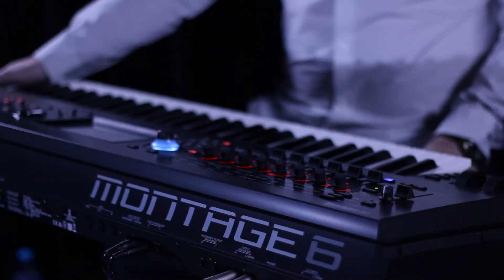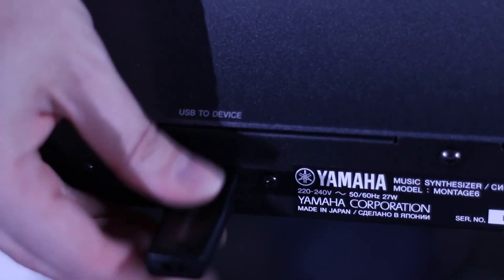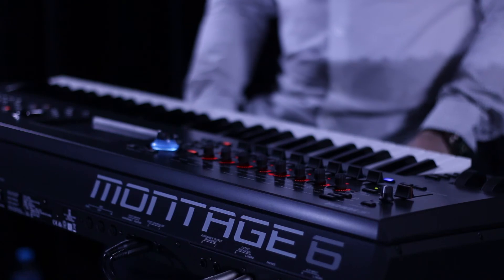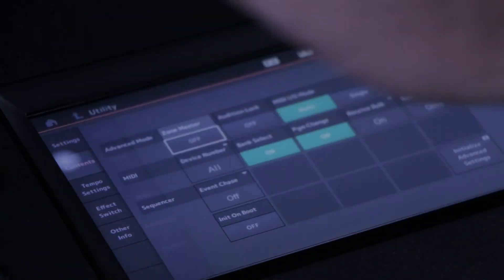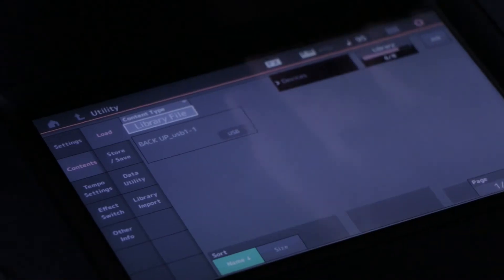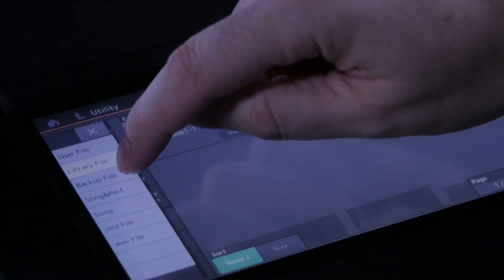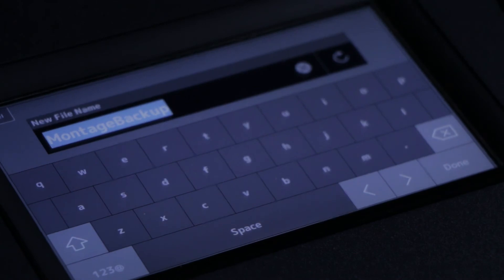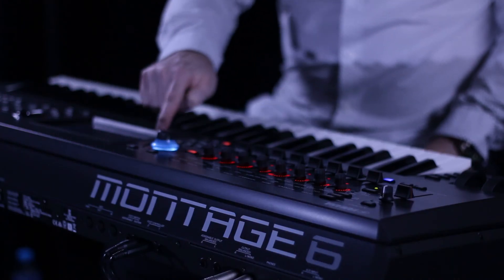MONTAGE V 2.0 Tips | Backup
Yamaha Product Specialist Kevin MacManus talks us through how to use some of the new and improved features of MONTAGE Version 2.0

In this video Kevin demonstrates how to back up your data from your MONTAGE.

*This is important to do before you attempt to install the update.*